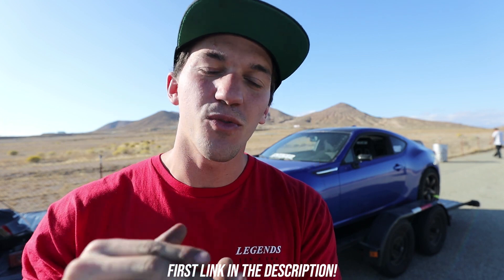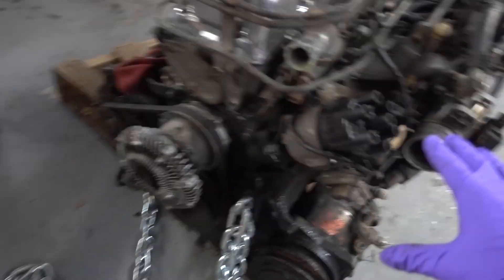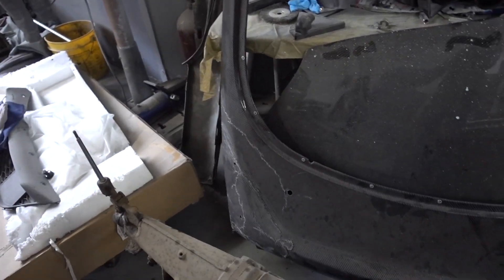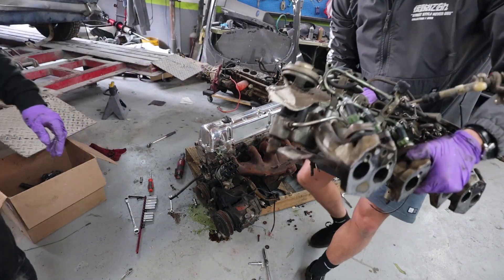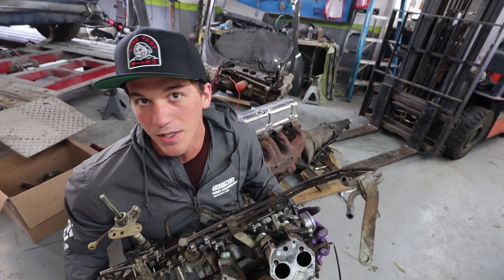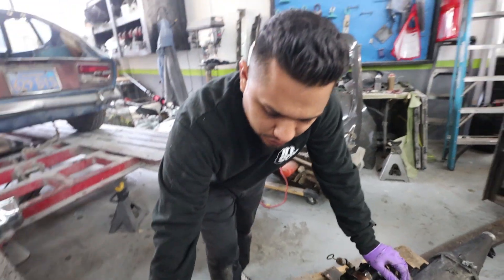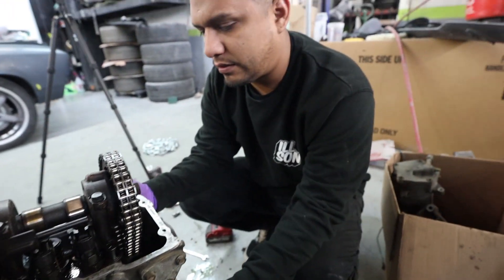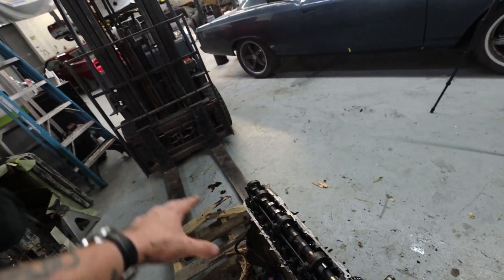Datsun 280z Custom Engine Rebuild! L28 Engine Teardown | Rebuilding Datsun 280z ep. 2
➢NEW DROP!! LEGENDS MEDIA STORE IS LIVE!

it's official! We have started the Datsun 280z custom engine rebuild. in today's video we dive deep into the Datsun 280z's L28 engine and completely tear it down. Now that the engine is torn down, we can take the L28 to the machine shop to start the custom build. I was deciding on whether or not to do a custom turbo kit, or high compression ITB's... Find out in today's build update!

MOD LIST
*2015 Subaru WRX*
Tomei Exhaust
Invidia Catless Downpipe
Fujitsubo Headers
ETS intake
Cobb AP
Pro Tune

-My GFX artist: